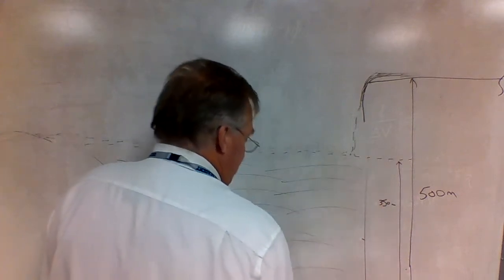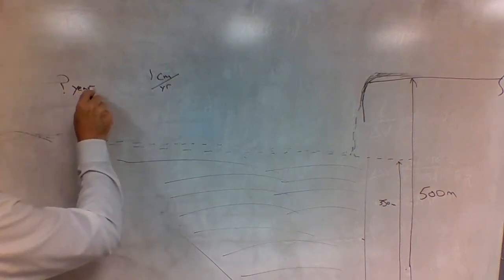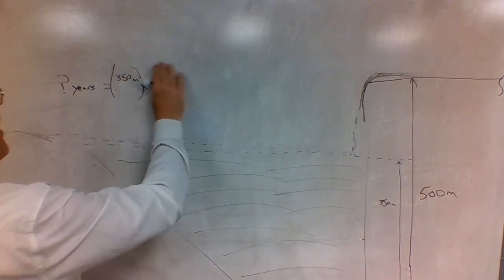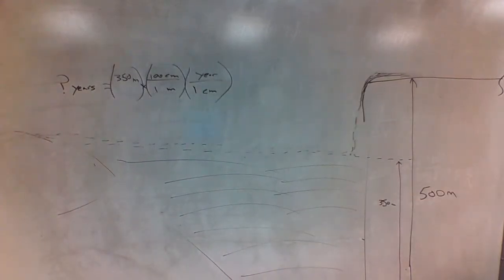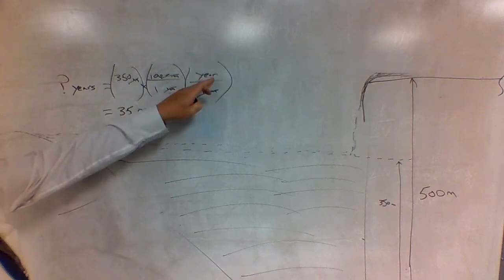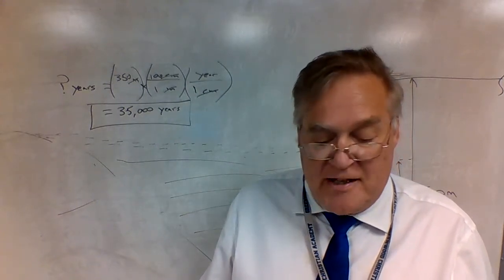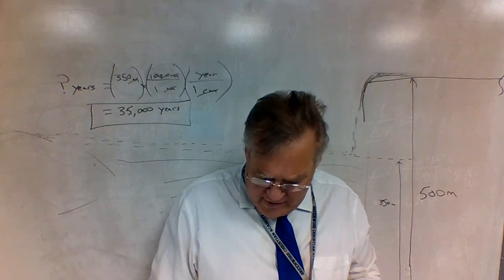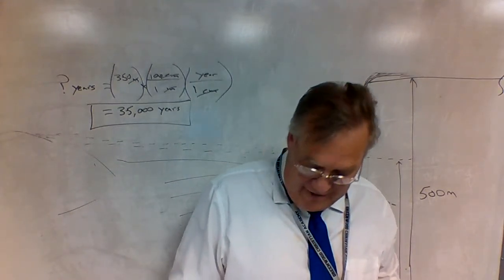ESS Chapter 29 Stars Standardized Practice Test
Discussion about Stars and Energy Usage Pros and Cons